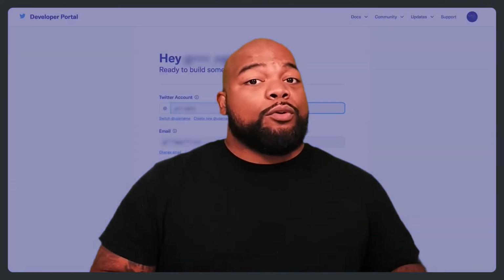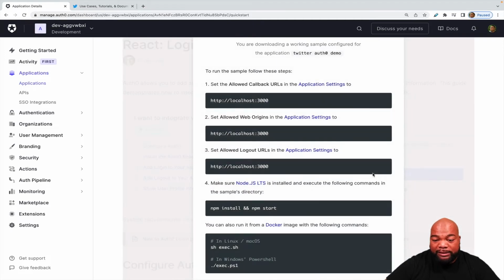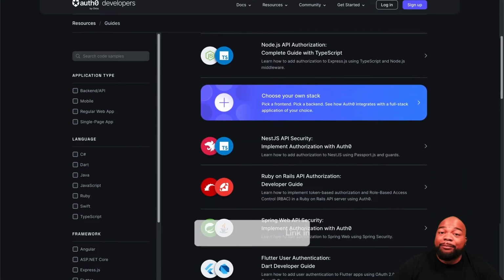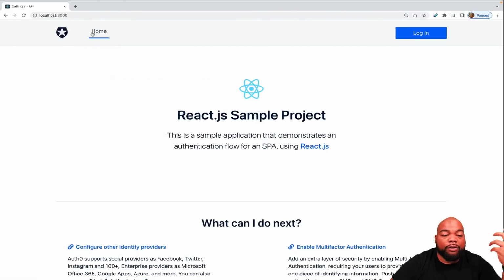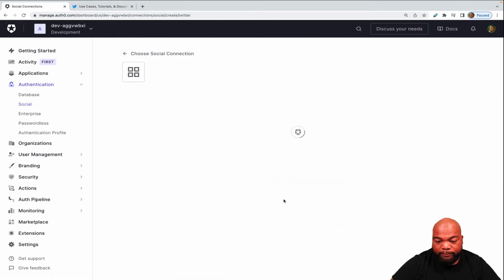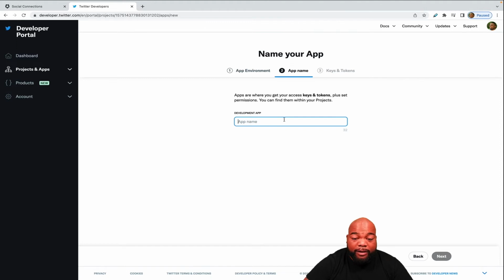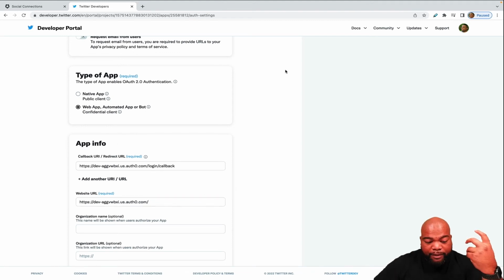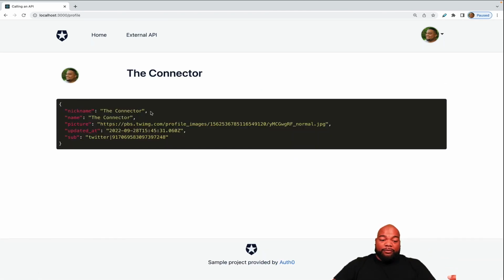Adding Twitter Login with Auth0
In this video our Developer Advocate Will Johnson walks through how to add Twitter login to your applications using Auth0.

Chapter Markers:
00:00 Introduction
00:34 The Benefits of Adding a Social Login
01:45 What You'll Need
02:18 Getting Started / Creating Your Application
03:25 Linking Your Application to Auth0
04:28 Configuring and Installing Your Application
05:45 Running  Application / Login Demo
07:04 Setting Up the Twitter Connection
10:40 Logging in with Twitter
11:29 Conclusion / Final Thoughts